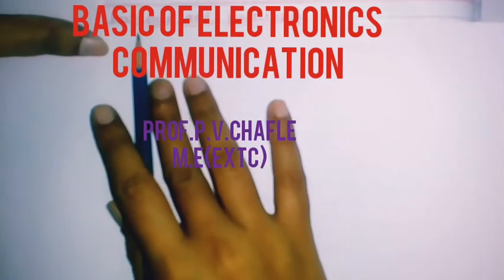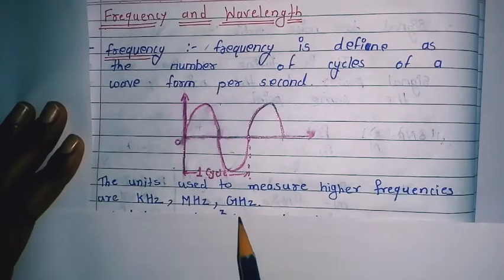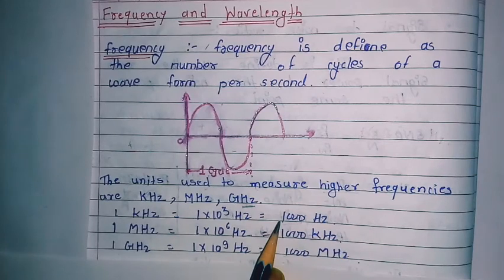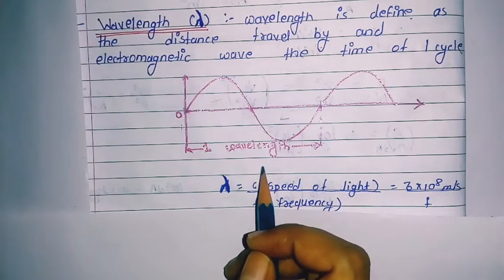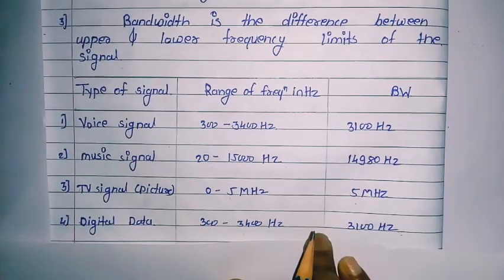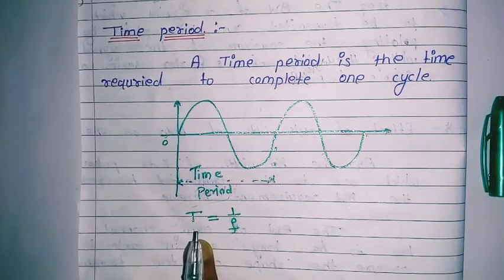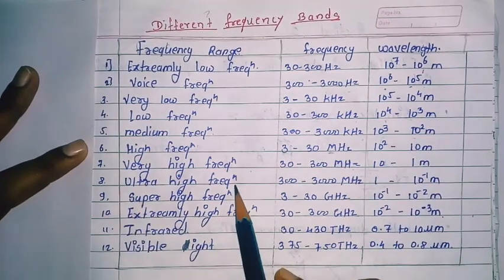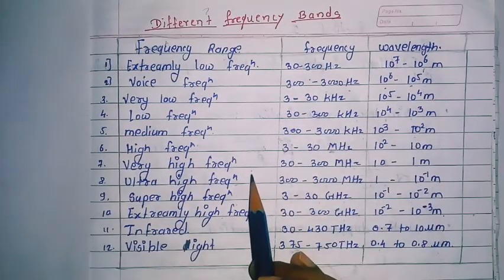Define Transmission bandwidth,wavelength,time period,frequency in analog communication in hindi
1) Defination of Transmission bandwidth,wavelength,time period,frequency in analog communication
2) Different frequency range